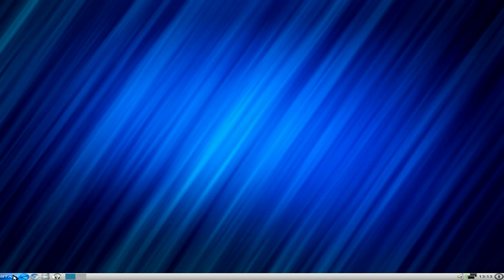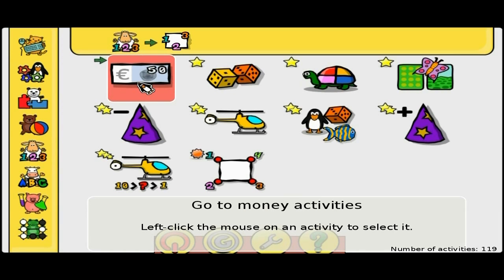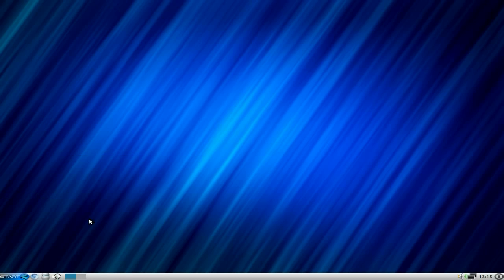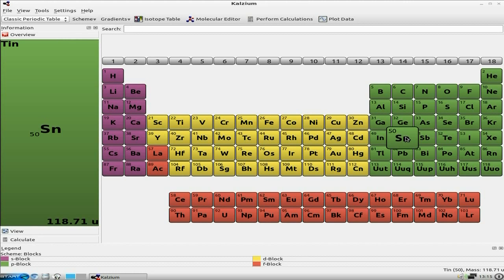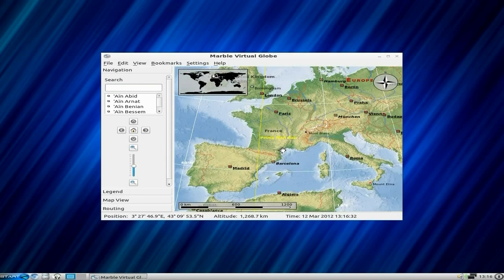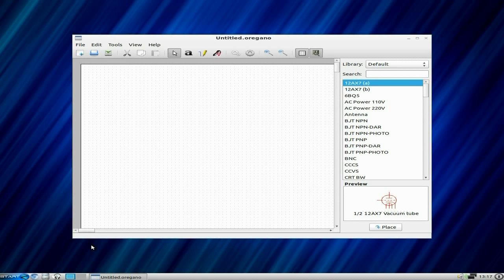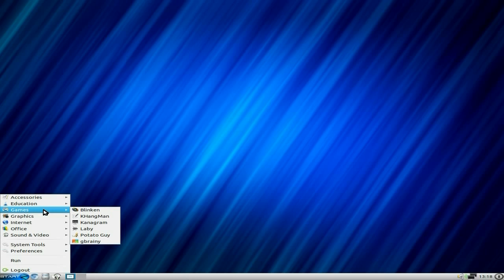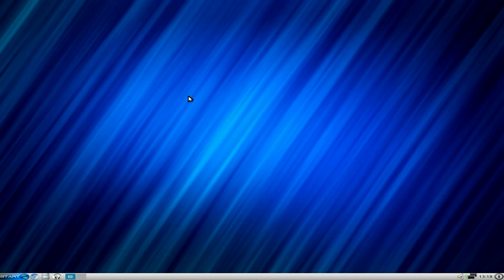Zorin OS 6 Edu Lite RC.....Detention !!!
Here we have another version of zorin os 6, and this one is the education version but using the lxde based desktop, now even though it is a lite version the download is 1.1 gig so it's only lite on your hardware,but this one seems nice to run and comes with some nice extra software...super..